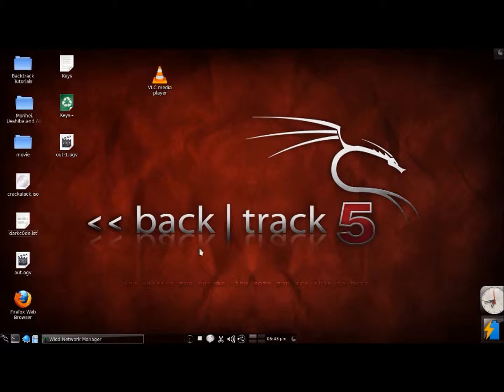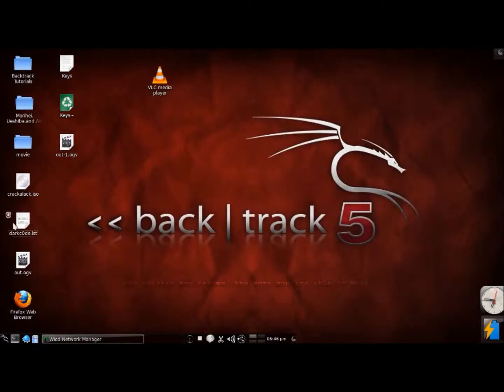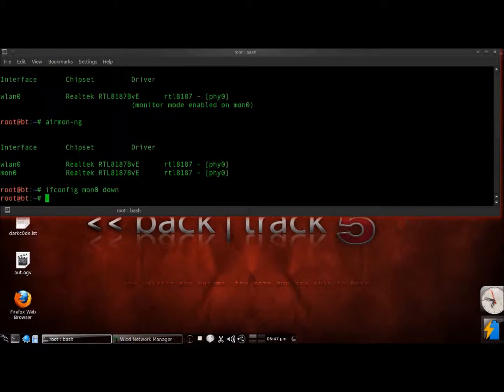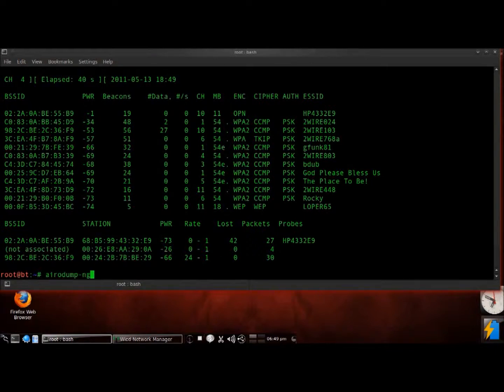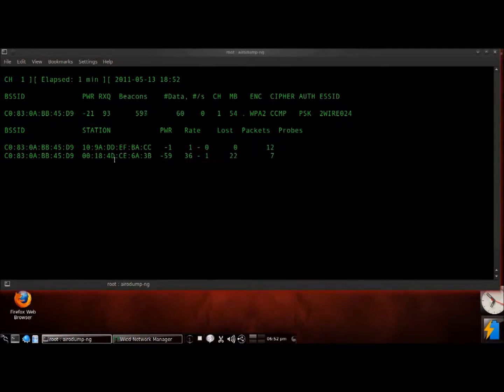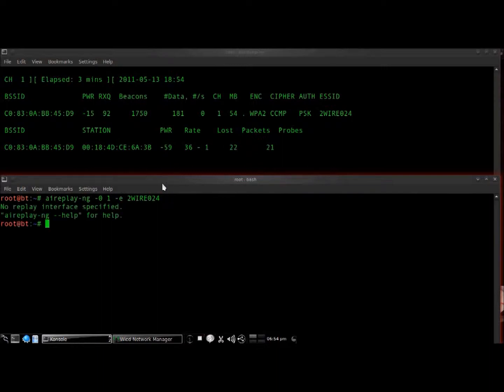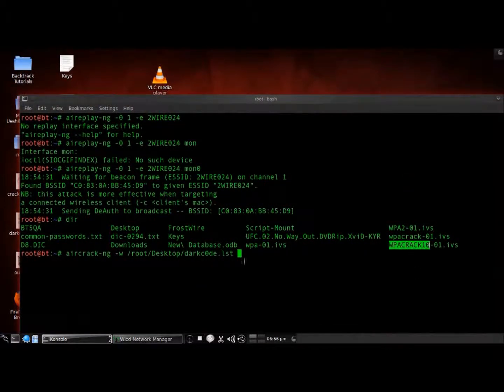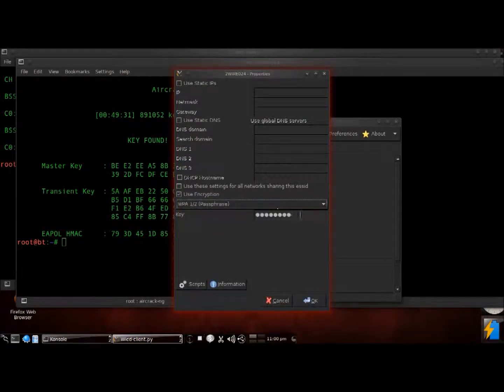Cómo hackear un router WPA WPA2 para principiantes